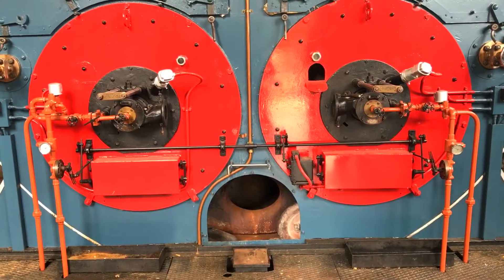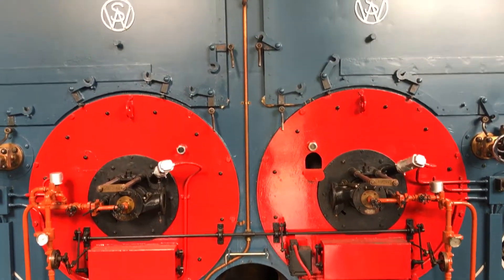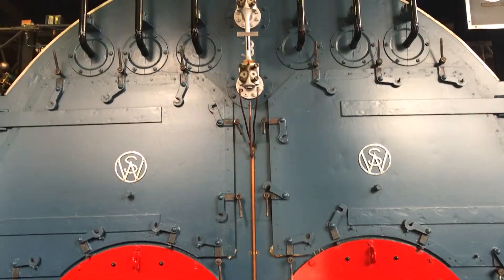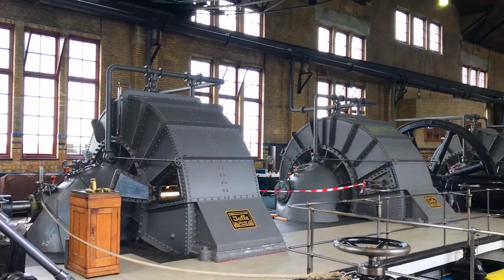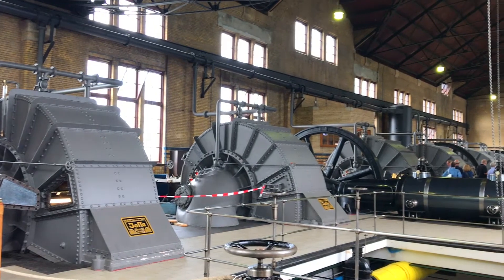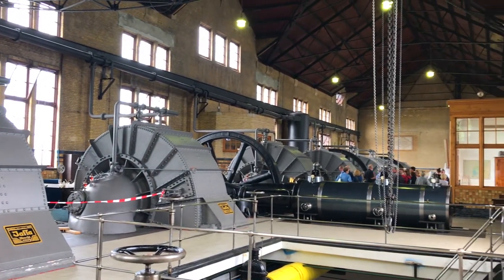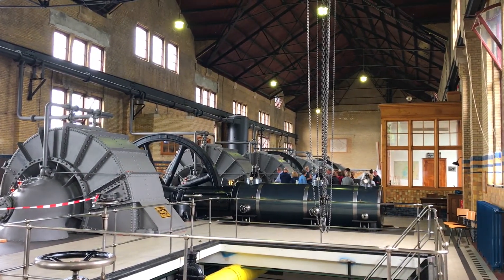Ir D.F. Wouda-Gemaal Steam Pumping Station - UNESCO World Heritage Site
A tour of the UNESCO World Heritage listed Wouda-Gemaal steam pumping station in Friesland, northern Netherlands. Built in the 1910s, this is the world's largest and oldest still-operating steam-powered water pumping facility, with a colossal capacity of pumping 1.5 million cubic metres of water every day! I don't know how many Olympic pools that is, but it's a lot!